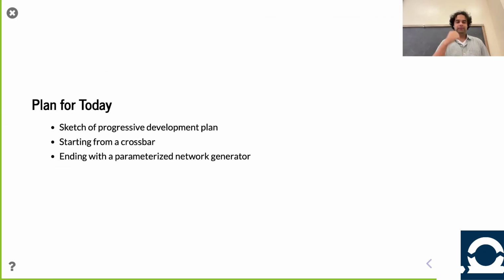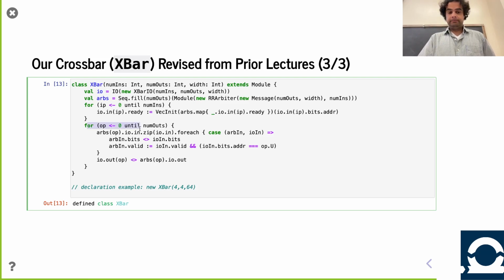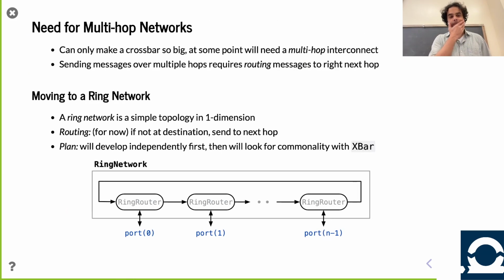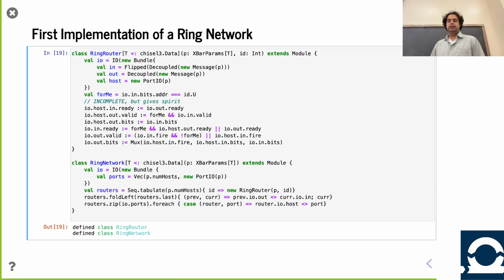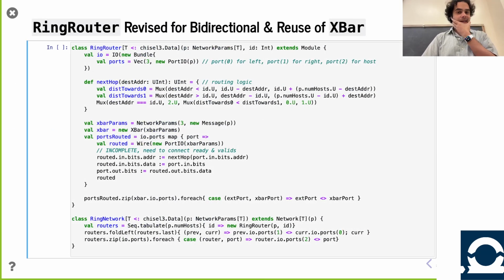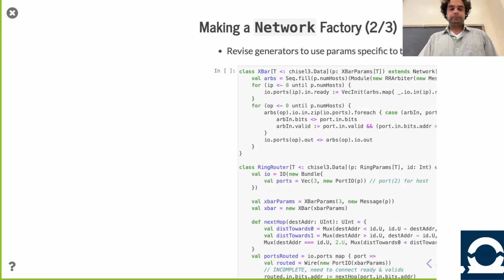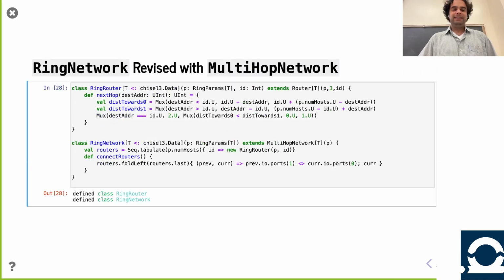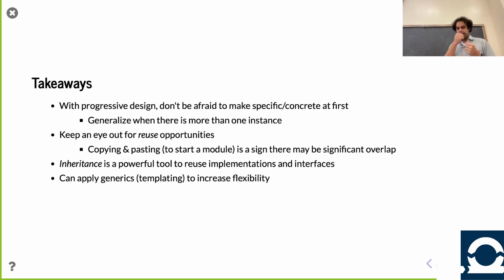Lecture 15 - Network Design Case Study